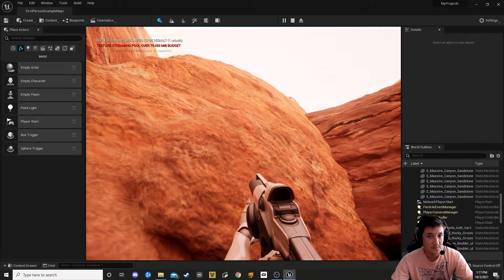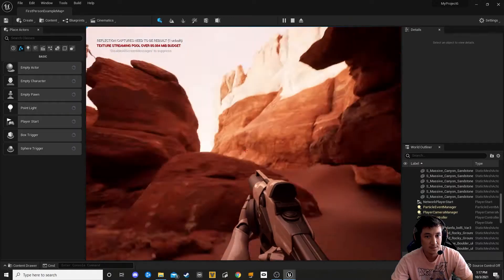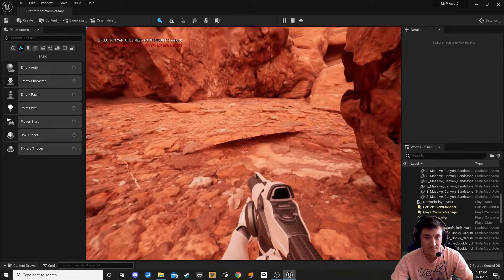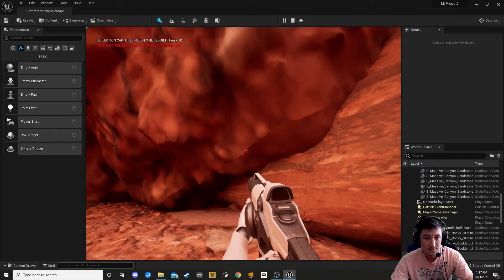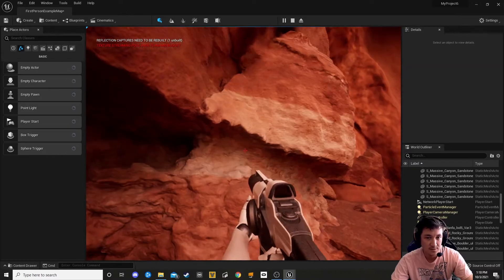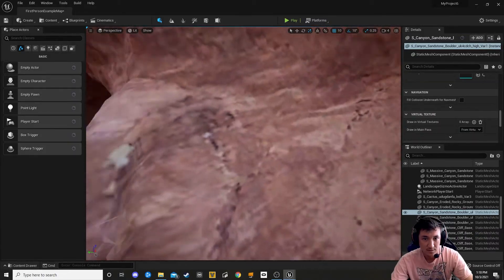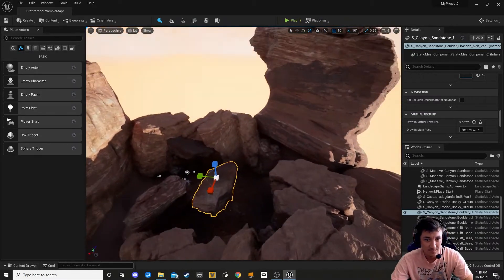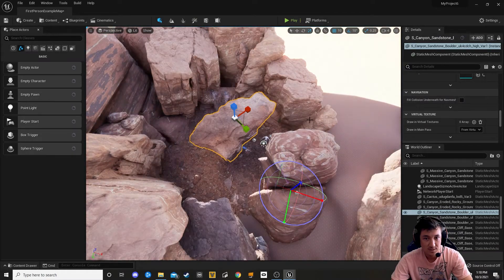Unreal Engine 5 practicing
I'm currently learning UE5, and absolutely in love with the program. Love it so much! Can't wait to see what I can create in the future.